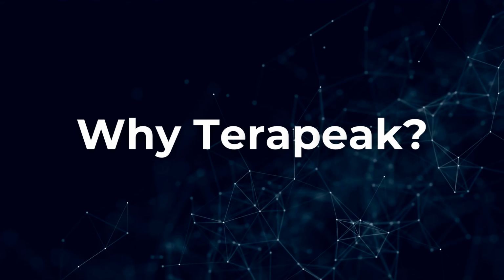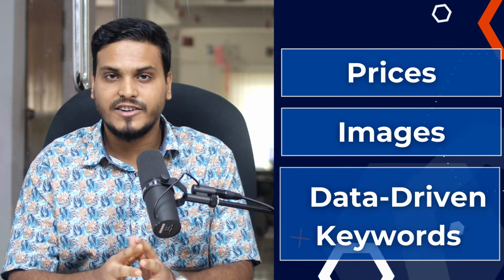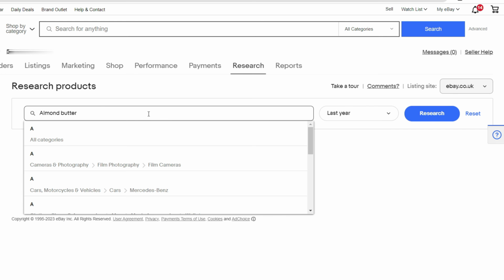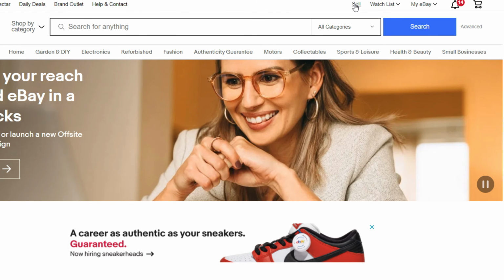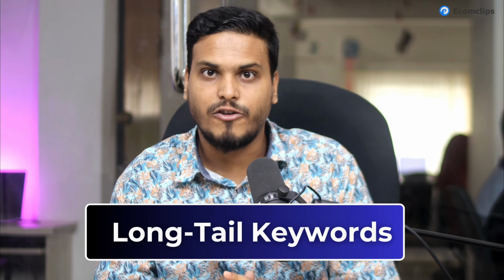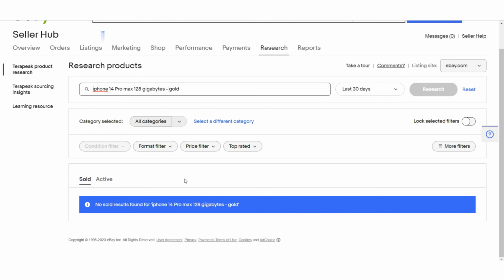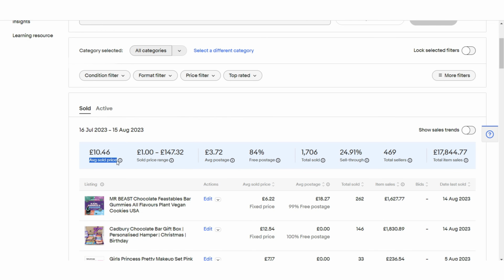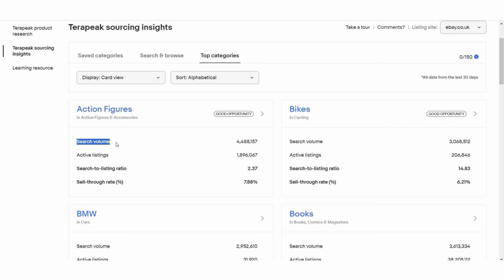Mastering Product Research with eBay Terapeak | Unveil Profitable Opportunities!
Are you ready to take your e-commerce venture to new heights? In this video, we delve deep into the world of product research using the incredible eBay Terapeak tool. As an e-commerce entrepreneur, finding the right products to sell is paramount to your success. But fear not, we're here to guide you through the process step by step!

Product research with eBay Terapeak product research tool is not just a mouthful; it's your ticket to uncovering hidden gems in the online marketplace. With eBay Terapeak, you're equipped with the ultimate toolset to analyse market trends, discover high-demand products, and skyrocket your profits. Say goodbye to guesswork and hello to data-driven decisions!

Throughout this video, we'll walk you through the key features of eBay Terapeak that give you a competitive edge. We'll demonstrate how to identify product niches with the highest potential, pinpoint the optimal pricing strategies.

Now, you might wonder, why choose eBay Terapeak over other research tools? The answer lies in its comprehensive database, real-time insights, and seamless integration with eBay itself. This means you're not just getting data; you're getting actionable insights tailored to your e-commerce journey.

Product research with eBay Terapeak product research tool is all about empowerment. It's about turning your e-commerce venture into a powerhouse of profitability. By the end of this video, you'll be equipped with the knowledge to make informed decisions that impact your bottom line.

Don't miss this opportunity to transform your e-commerce strategy. And guess what? This is just a taste of the exceptional content we offer on this channel. Make sure to explore our other videos to uncover even more e-commerce gems!

Join us as we break down the process into simple, actionable steps.

Contributors:

Presenter: Shathil Sarkar
Video Editor: Md Anisur Rahman
Camera & Instruction: Sakibul Islam & Nizam Uddin
Production Team: Mortuza Tasnim, Nizam Uddin & Sakibul Islam
Content: Nizam Uddin
Supervised by: Zahidul Hoque
Thumbnail: Sohan Ahmed
Produced by: EcomClips